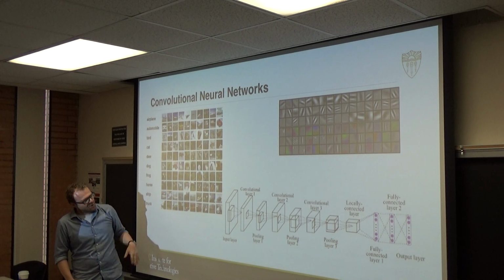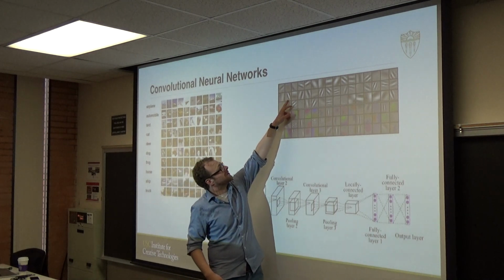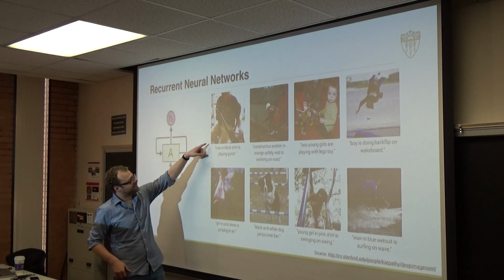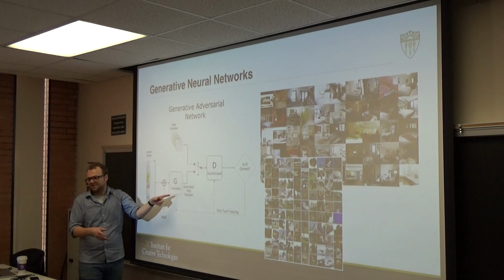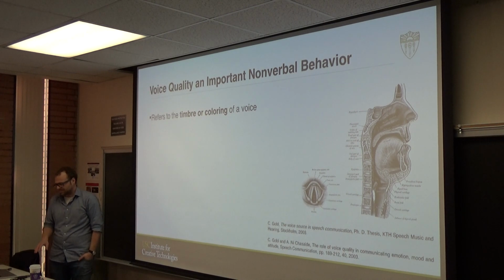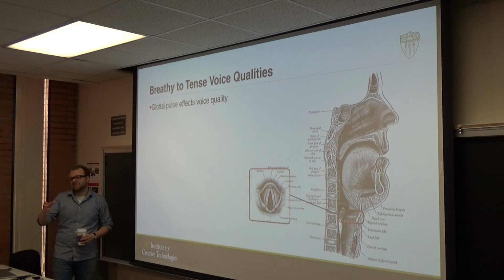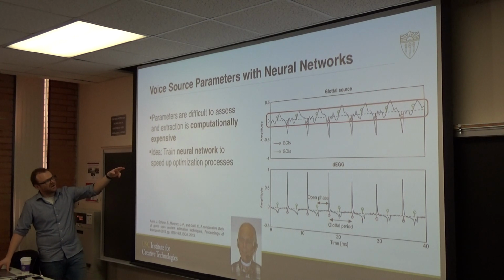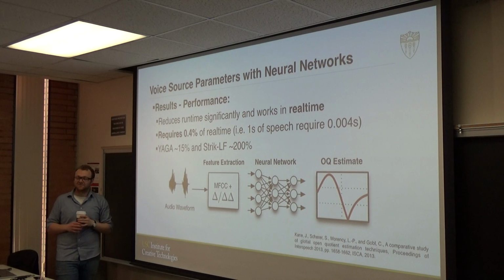INF 552 Machine Learning for Data Informatics: Spring Jan 11, 2017 (3 of 4)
• PAC learnable
• VC dimension

• Nonparametric methods
• Data “Hands-on”

• Entropy measures

• Linear Discrimination
• Perceptron
• Multilayer Perceptron

• Study setup
• Statistical Testing

• Unsupervised Learning
• Clustering
• Competitive Learning
• Semi-supervised Learning

• Regression
• Evaluating Regression

• Midterm

• Bayesian Networks
• Belief Propagation